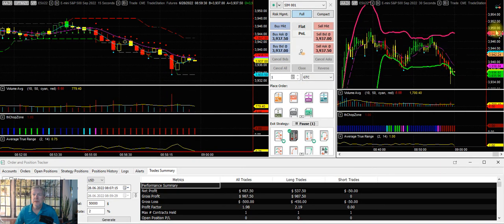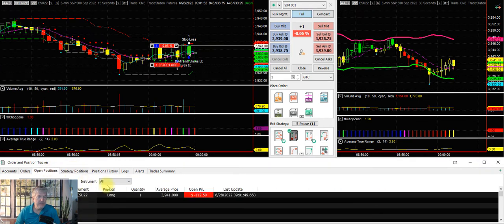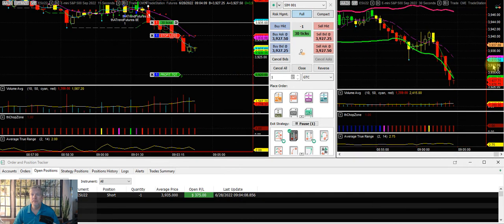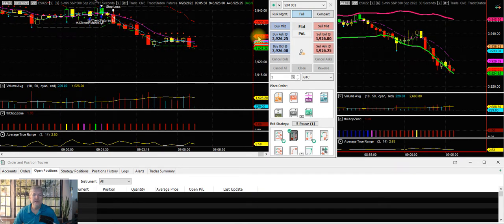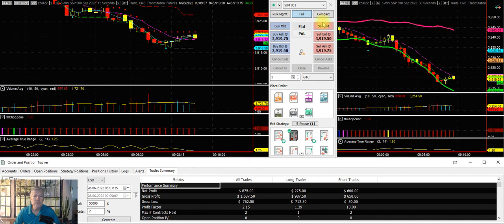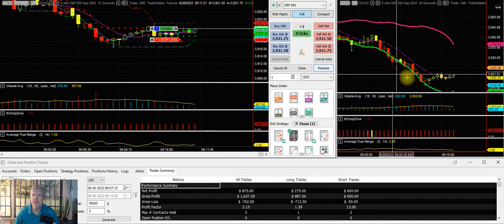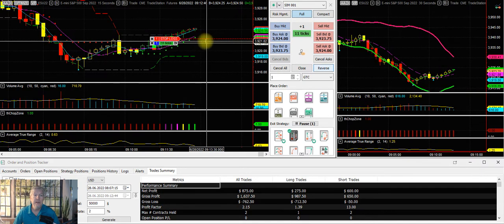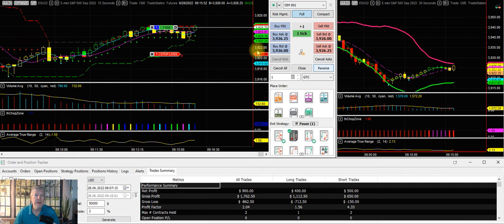ES Futures Trading With AccuTrend Paint Bars Demo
Demo trend trading with AccuTrend paintbars morning of Tuesday, June 28th just after the Consumer Confidence Number is released.